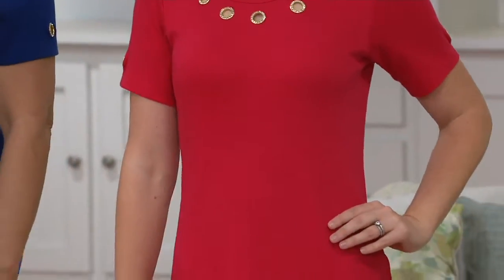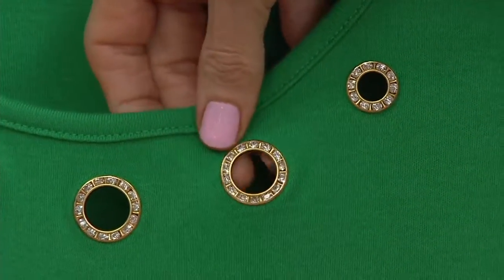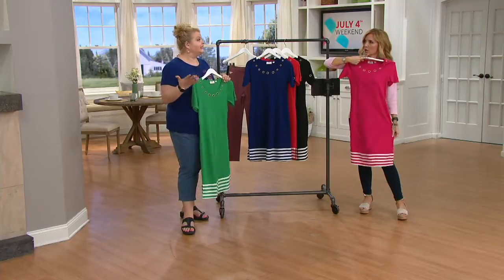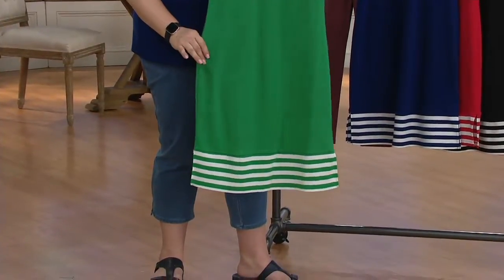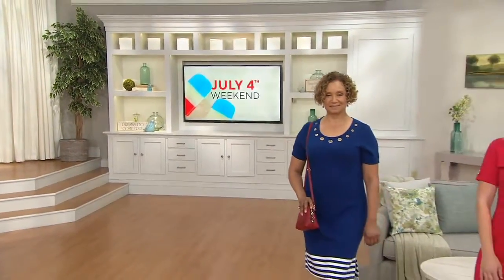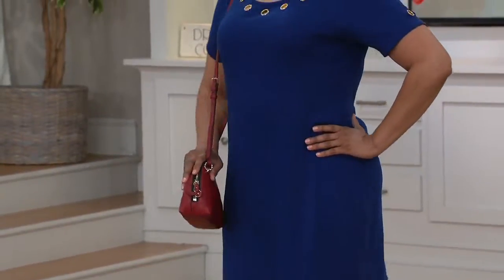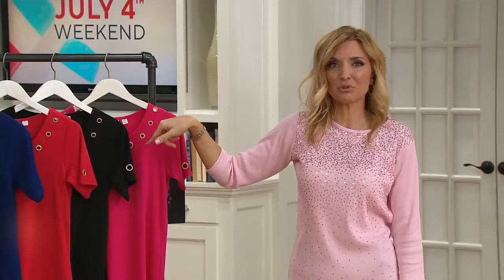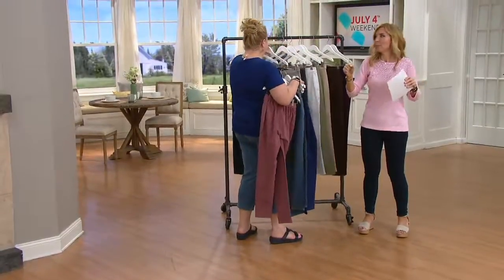Quacker Factory Short Sleeve Striped Hem Knit Dress with Grommet Detail on QVC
Quacker Factory Short Sleeve Striped Hem Knit Dress with Grommet Detail

From top to bottom, this Quacker Factory knit maxi dress delivers the fun factor, with grommet detail at the collar and sleeves and a striped bottom trim with side slits. From Quacker Factory.